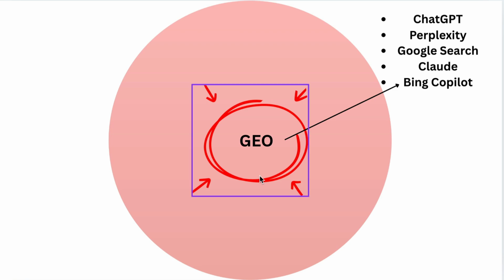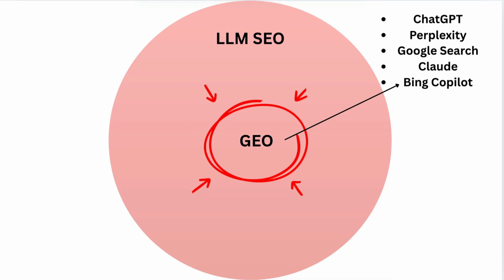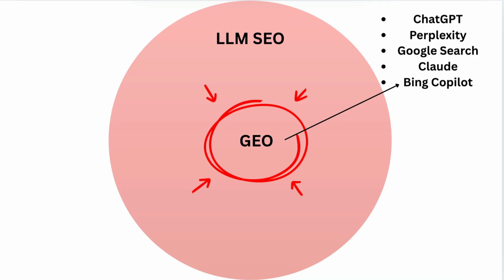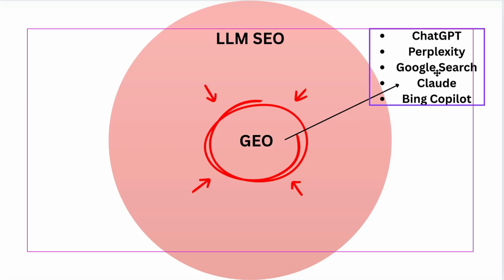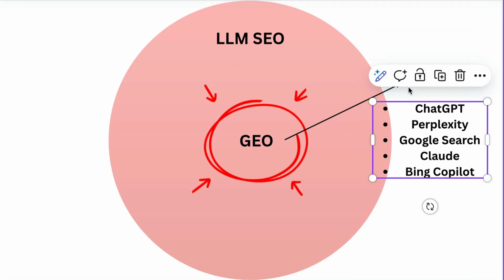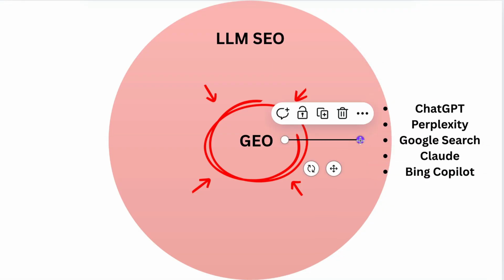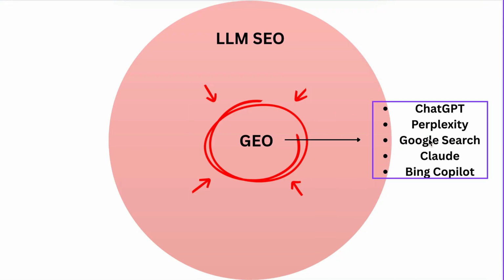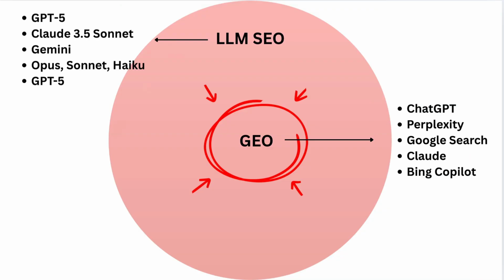Relationship Between GEO SEO and LEM SEO, And How To Structure Your Data To Rank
Understanding the relationship between GEO (Generative Engine Optimization) and LEM SEO (Large Language Model SEO) is critical if you want to future-proof your content strategy. In this video, we break down the real connection between GEO SEO and LEM SEO, and show you how to structure your data so it ranks in both traditional search engines and generative AI-powered search.

You’ll learn:

What GEO SEO actually means and why it matters in the age of AI search

How LEM SEO fits into generative engines like ChatGPT, Perplexity, and Bing Copilot

The differences and overlaps between GEO SEO, LEM SEO, and AEO (Answer Engine Optimization)

Best practices for structuring your website data to get visibility in both search and AI tools

Long-term strategies to rank your content as AI search continues to evolve

If you’re a marketer, SEO professional, or entrepreneur looking to adapt to the next era of search, this video gives you the foundation you need to succeed.